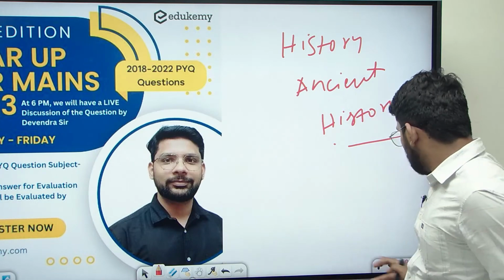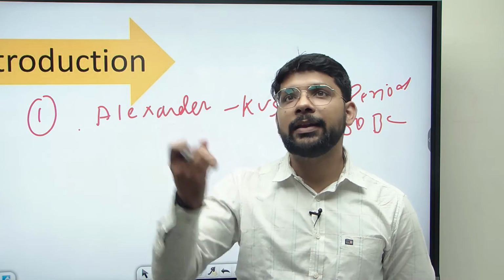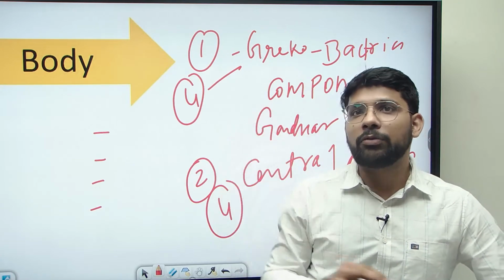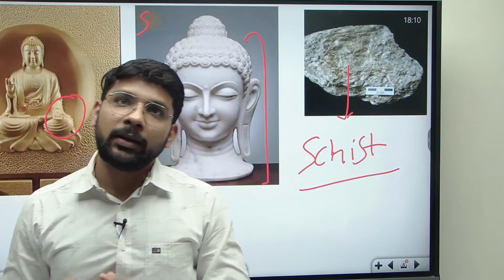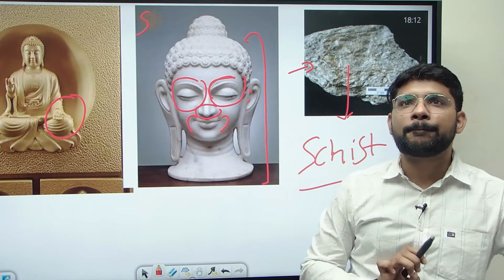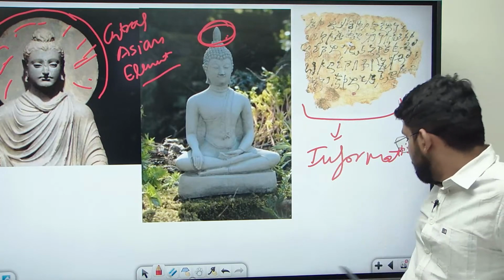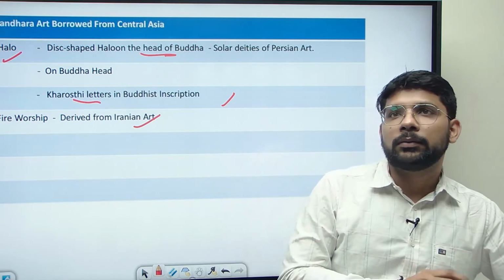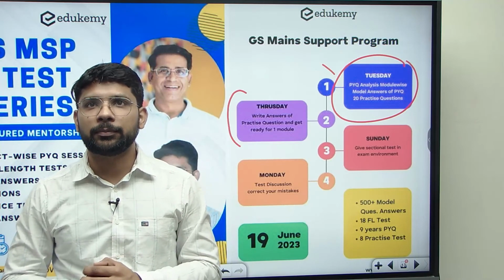Gear UP for Mains - PYQ Edition | DAY 4 | 6:00 PM | Edukemy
Today's Question is "Highlight the Central Asian and Greco-Bactrian elements in Gandhara art. "- PYQ 2019

- 51 UPSC qualifiers in Final Merit List (UPSC CSE 2020) & 71 Selections in UPSC CSE 2021.
- 7 Edukemy students in the top 100 (UPSC 2020) and 6 students in the top 100 (UPSC 2021)
- 50% questions hit rate in mains.
- 80+ years of cumulative teaching experience.
- India's Best-in-class Faculty.
GS Foundation Course 2024 - June Online Batch

For Daily Updates and Study Material:
2. Be Exam Ready by Practicing Daily MCQs
3. Daily Newsletter - Get all your Current Affairs Covered
4. Mains Answer Writing Practice